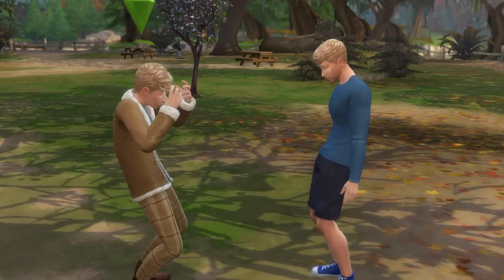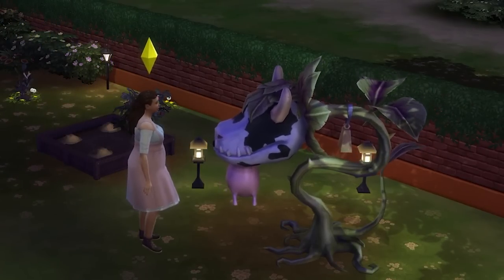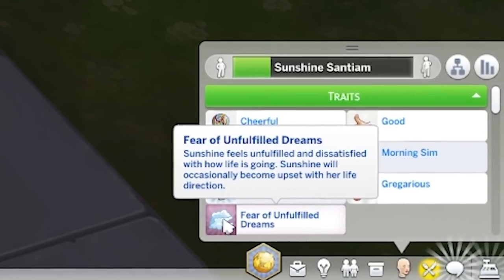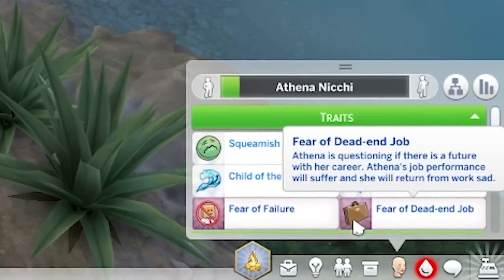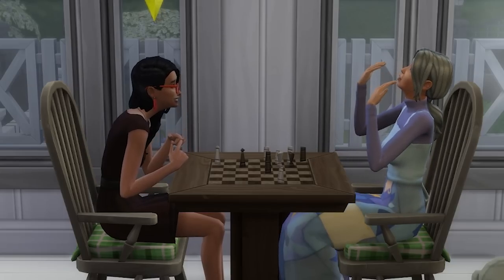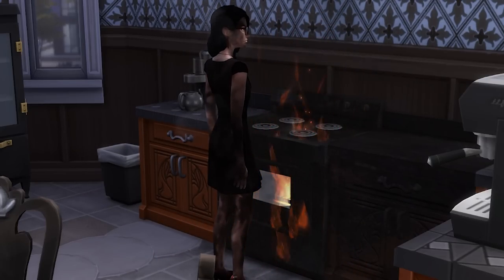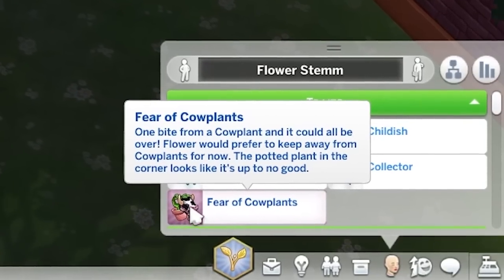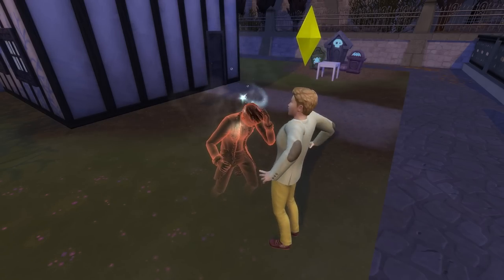Complete Guide To Wants And All Fears In The Sims 4 [Base Game]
A guide looking at wants and fears, including every base game fear, in Sims 4.

After a brief introduction to wants and fears, the guide will go into detail on every fear in the base game, including how to cause it, the effects that it has on your sim and gameplay, and how to overcome the fear.

Chapters
0:00 Introduction
0:32 Toggling Wants And Fears On And Off
1:05 Wants – The Basics
2:00 Fears – The Basics
4:00 The Fear of Unfulfilled Dreams
4:29 The Fear of Failure
5:45 The Fear of a Dead-end Job
6:25 The Fear of Death
7:22 The Fear of Fire
8:17 The Fear of Crowded Places
8:53 The Fear of Being Judged
9:37 The Fear of Being Cheated On
10:55 The Fear of Cowplants
11:47 The Fear of Ghosts
12:13 The Fear of the Dark
12:49 The Fear of Swimming
13:49 Outro